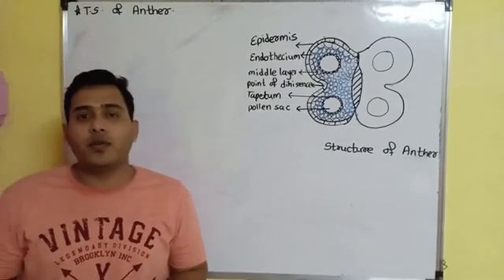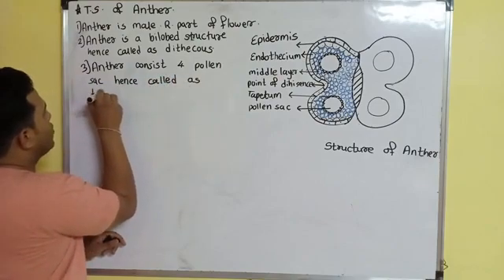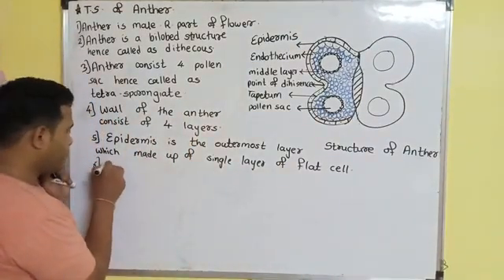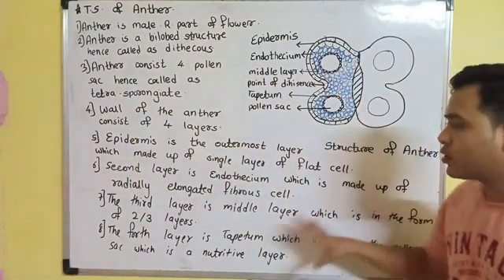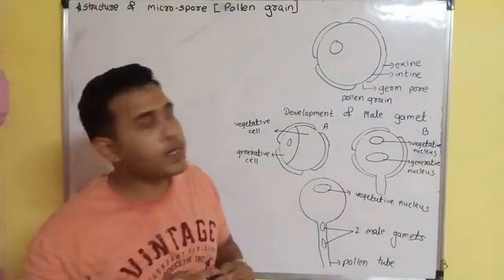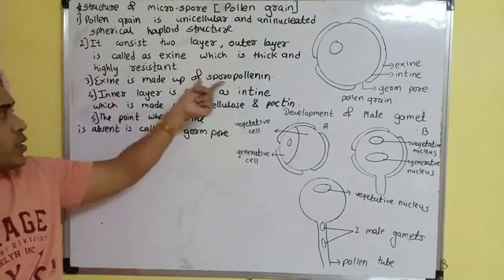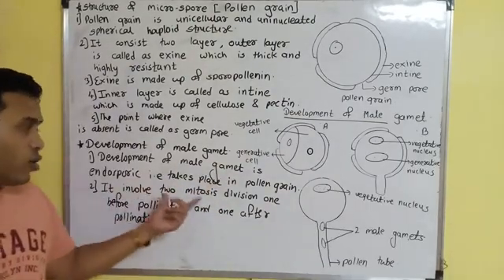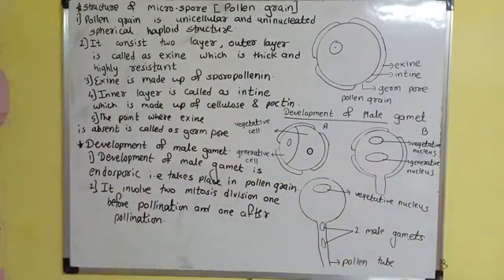Reproduction in lower and higher plants class XII (Video 3)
T.S Of Anther And Formation And Development Of Male gametes In Plants